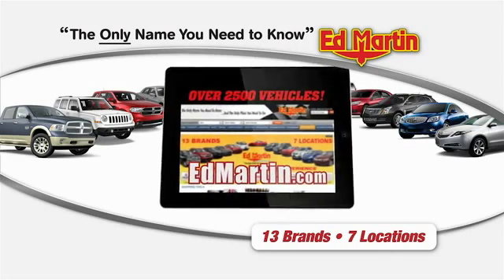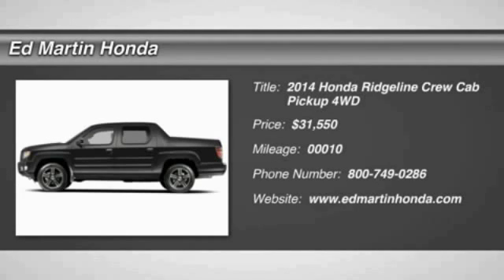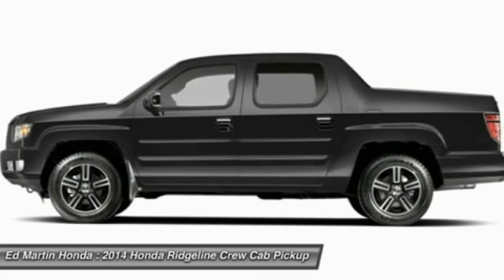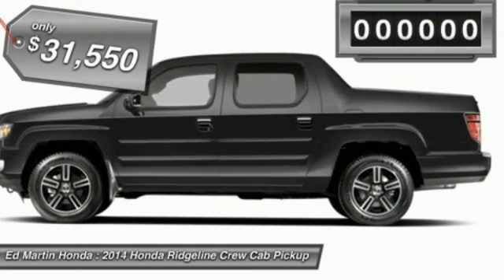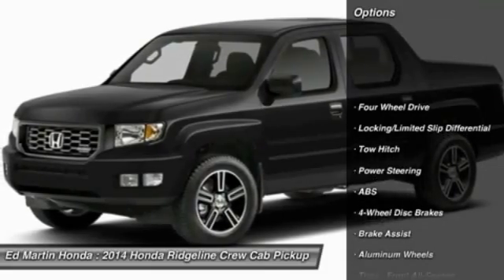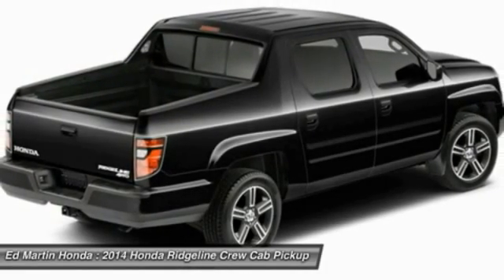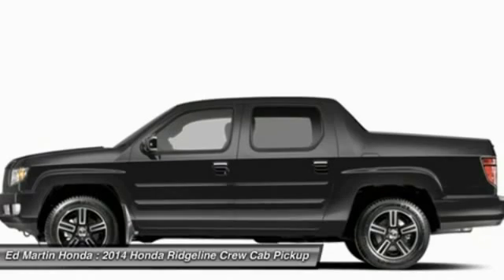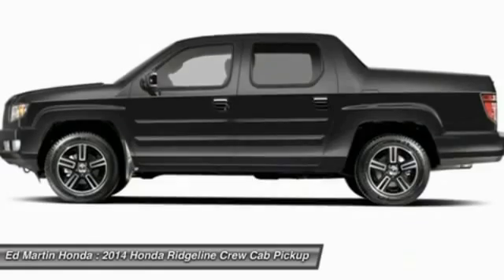2014 HONDA RIDGELINE Indianapolis, IN 2RD1254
2014 HONDA RIDGELINE Indianapolis, IN
Stock# 2RD1254

When it came time to enter the compact/mid-size pickup-truck market, Honda took a decidedly different approach. Rather than bringing another  body-on-frame  pickup to the market, Honda created a crew-cab configuration based on its popular Pilot SUV. The resulting vehicle became the Ridgeline, a 5-passenger truck with a carlike ride, good handling and safety reviews, and fuel efficiency on par with most mid-size SUVs. Because its body is welded to form a single unit (as opposed to a separate body attached to a rigid frame), the 2014 Ridgeline can be fitted with a more sophisticated independent suspension. The Ridgeline's suspension is the principal reason it drives so well, with excellent steering response, minimal body roll and comfortable, controlled ride. The 2014 Honda Ridgeline's 3.5-liter V6 engine is a proven powerplant that has no problem moving the 4,500-pound truck. The 5,000lb. tow-friendly approach gives the Ridgeline extraordinary torsional rigidity, and helps the frame fight twisting during the stress of hauling, towing or off-road driving.The 2014 Honda Ridgeline truck also features a very clever mini-trunk beneath the bed's floor, something no other pickup offers. The 2014 Honda Ridgeline's interior is highly functional, with lots of little storage bins throughout the cabin and a rear seat bottom that can be folded up allowing storage of a mountain bike, antique book case or anything else you don't want to leave exposed in the Ridgeline's bed. The 2014 Honda Ridgeline continues to add to the original Ridgeline's success, adding more features consumers want while remaining the only vehicle of its kind in the segment.